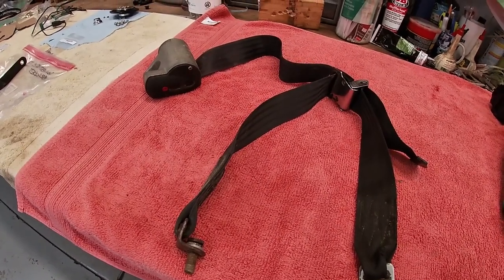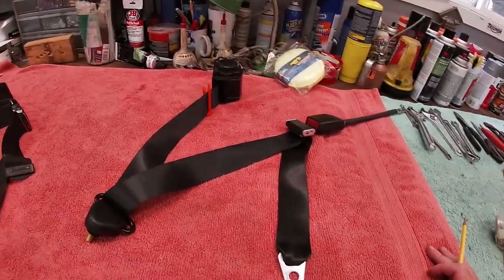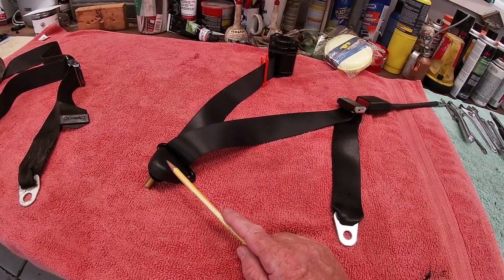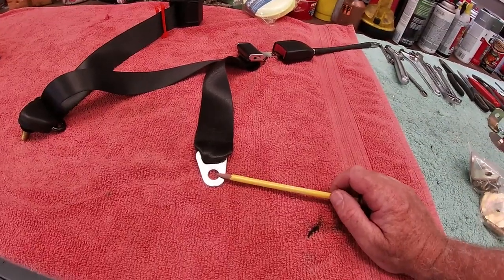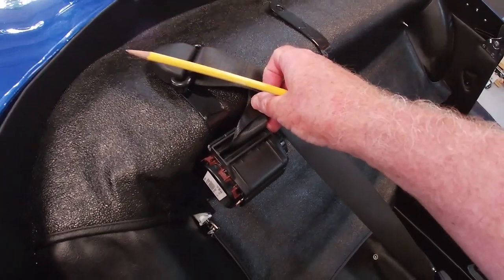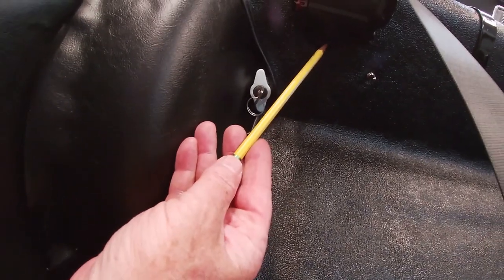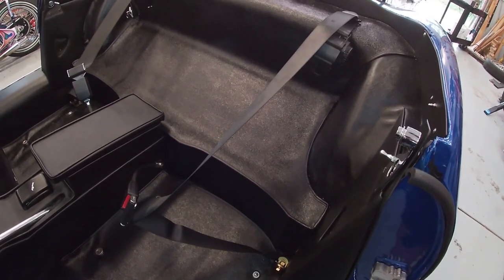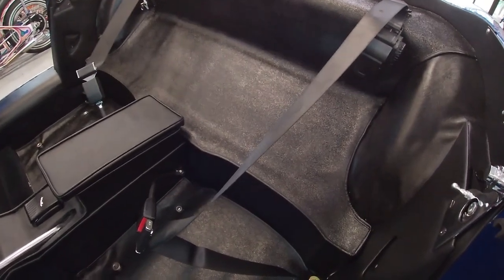Jaguar E Type Series II Rebuild - 2023-07-15 - Seat Belt Installation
Time to fit new seat belt systems. Nothing too difficult about this.

The new seat belt systems that are available look very smart and a major safety performance upgrade on the original factory systems.

Music today is the "William Tell Overture Finale".